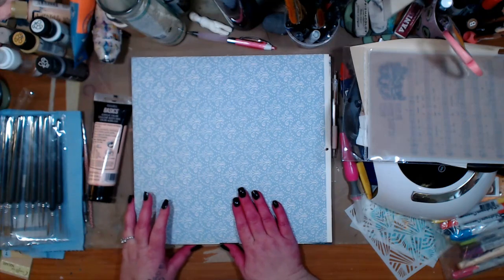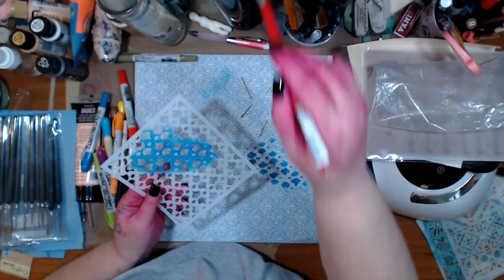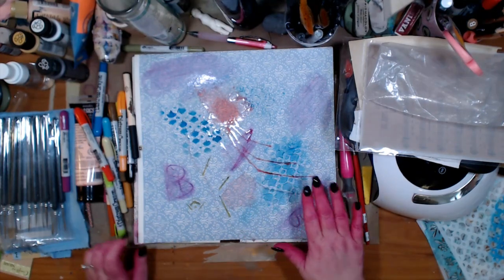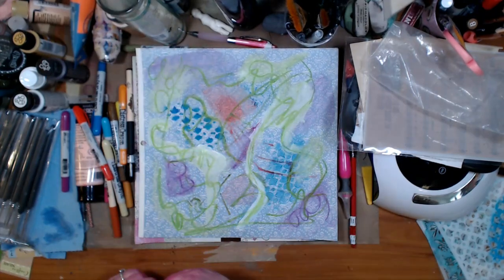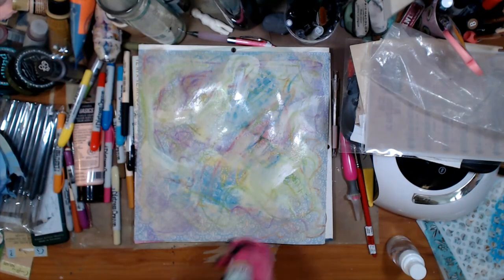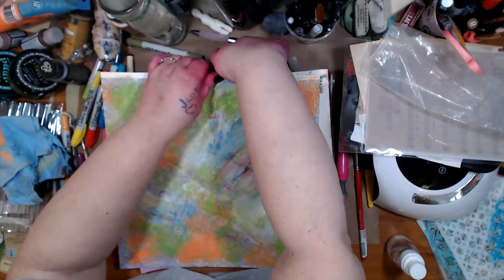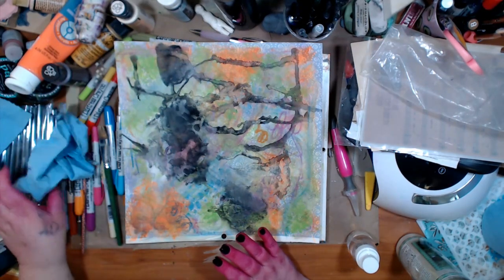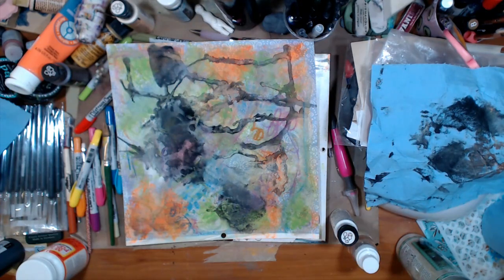Beginners Mixed Media Background on Scrapbook Paper